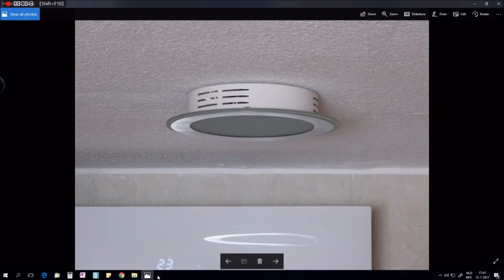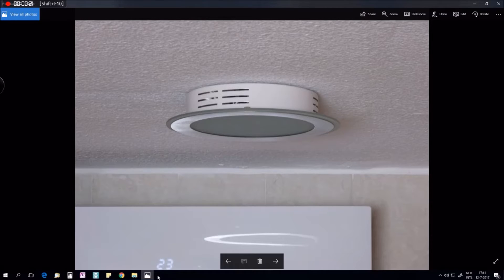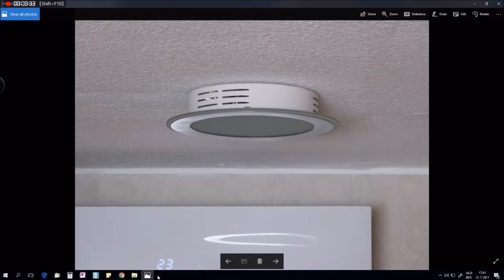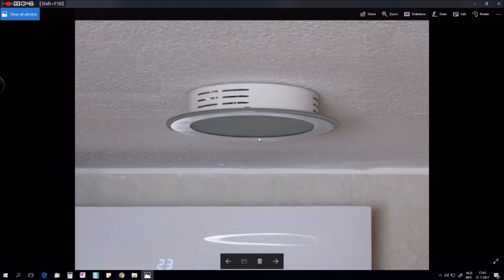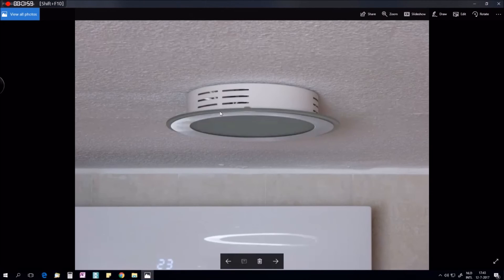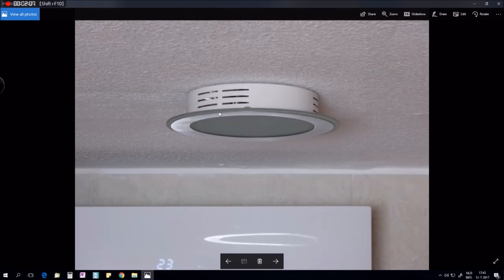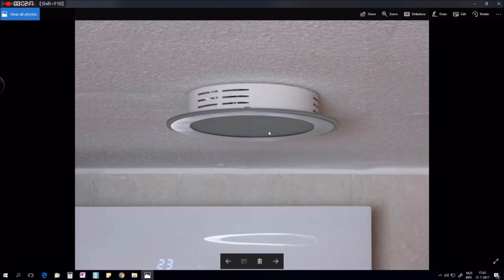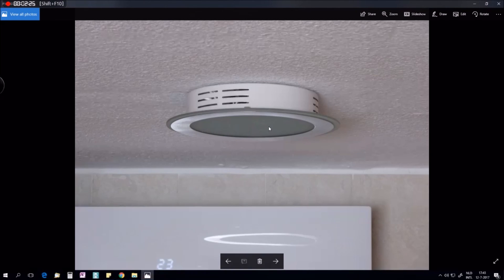Flat earth, Must see. Kitchen lamp vs sunset, easy debunk , a challenge for flatearth believers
Amazing how simple observaions show earth cannot be flat.

So what is wrong with people who still think so?